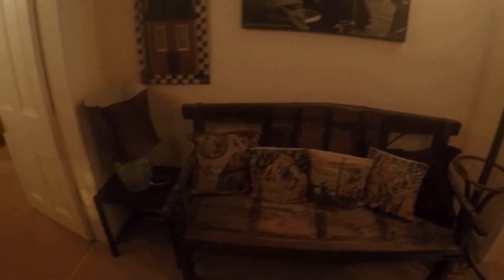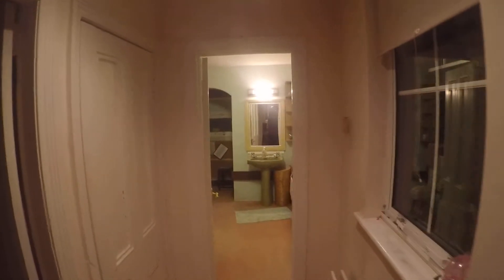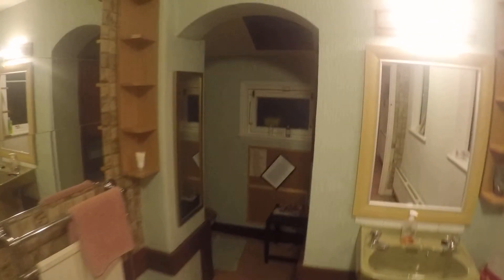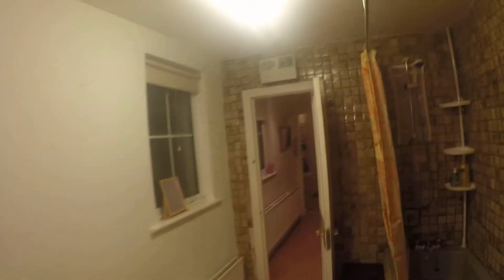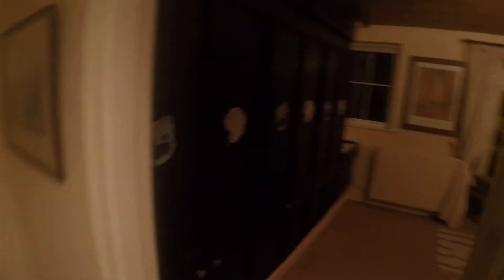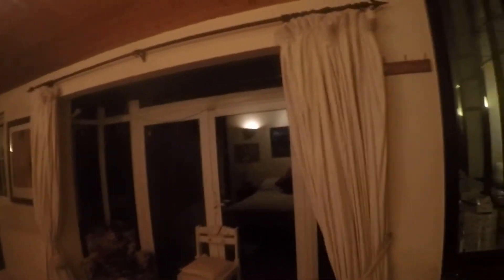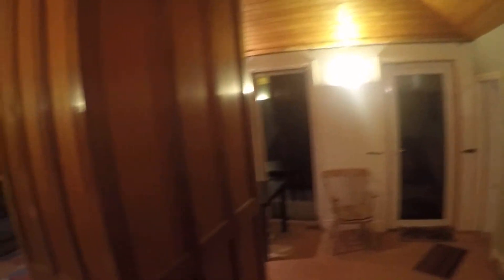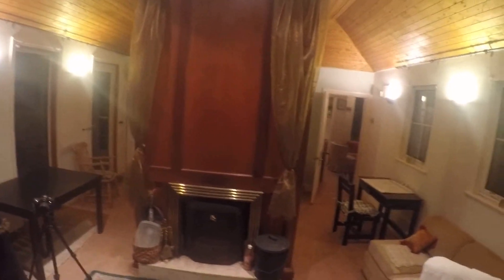Cozy 1 Bedroom Apartment With Central Heating for Rent in Dún Laoghaire... - Spotahome (ref 95938)